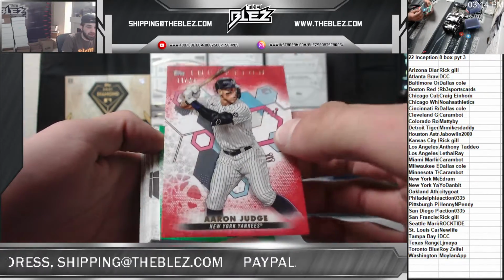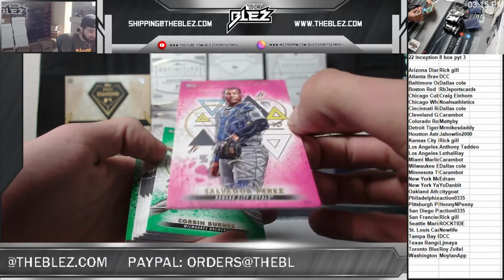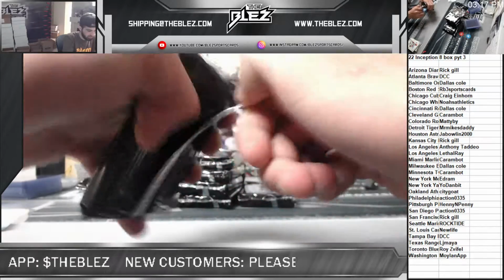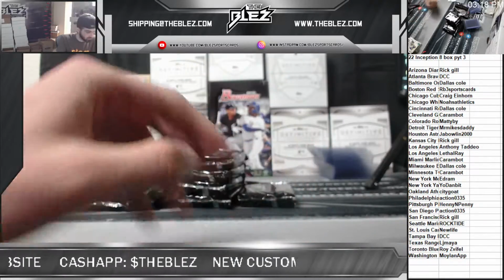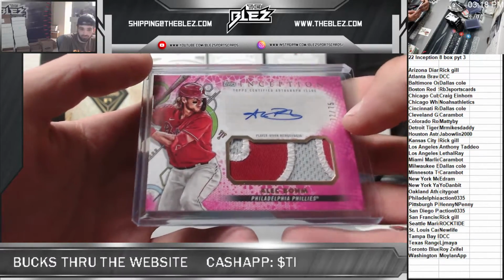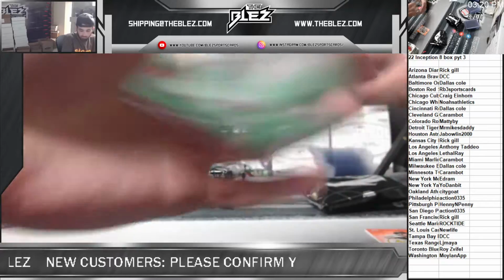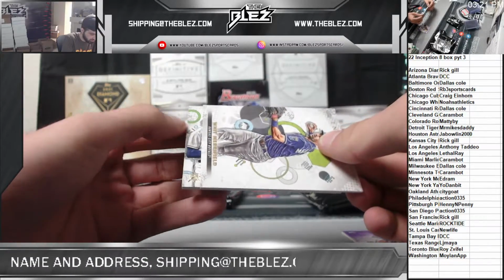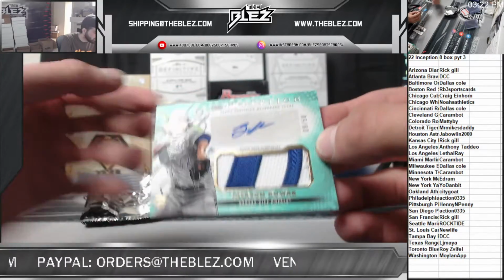2022 Inception PYT #3 8 Box